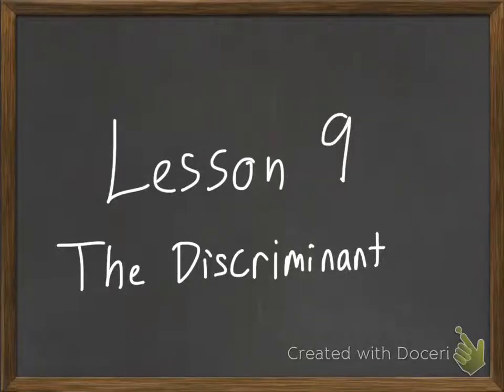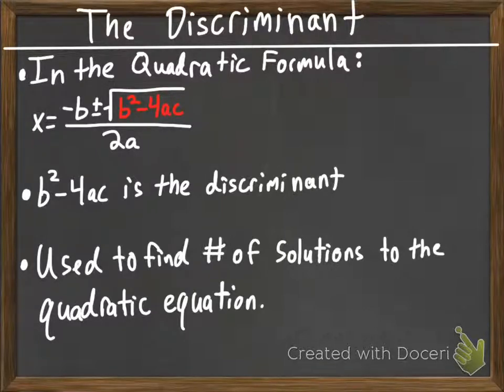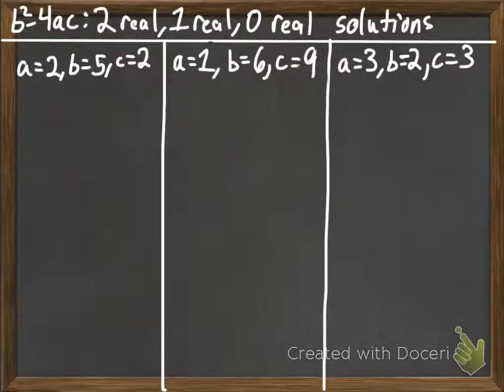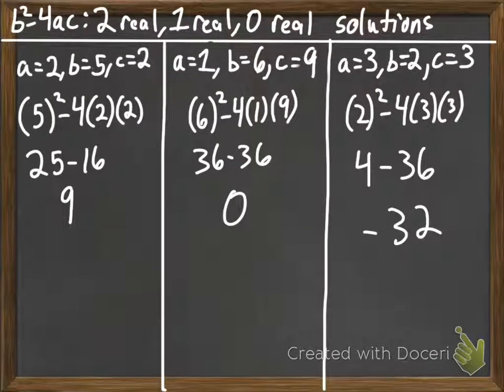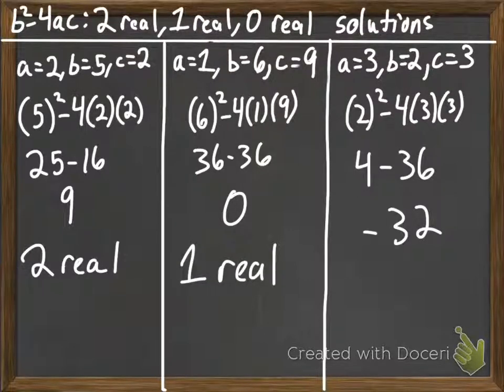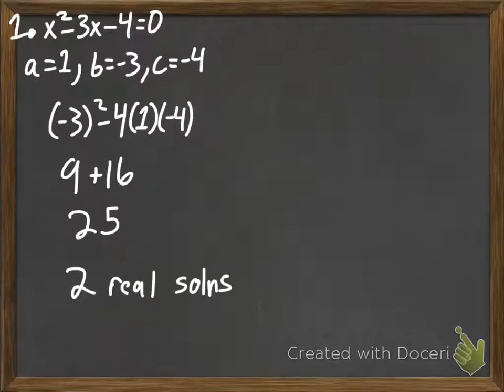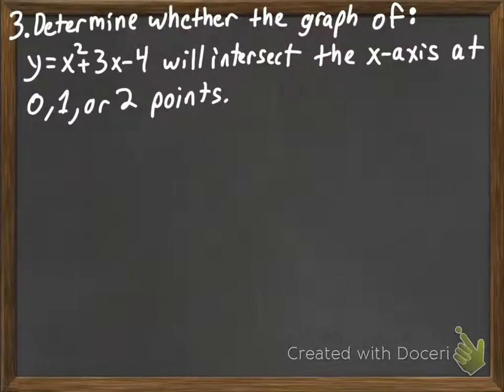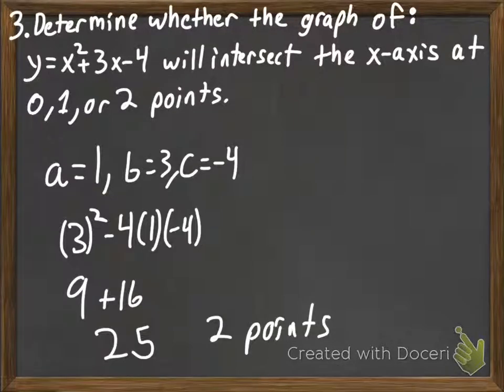Using the Discriminant